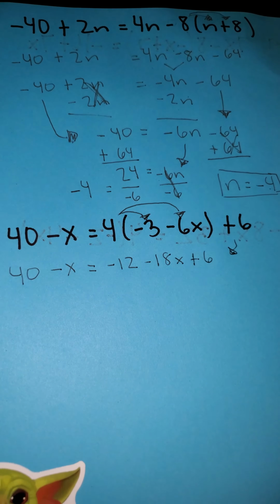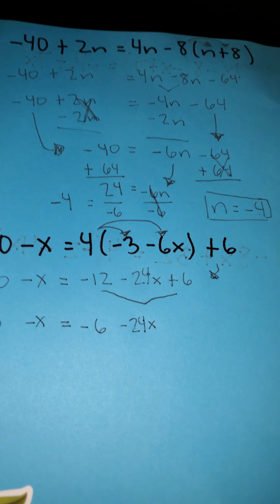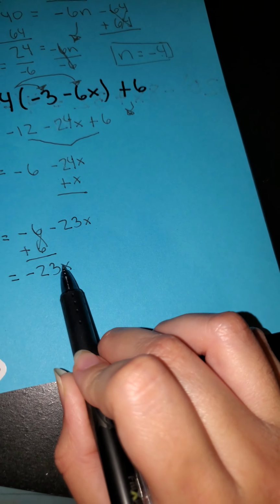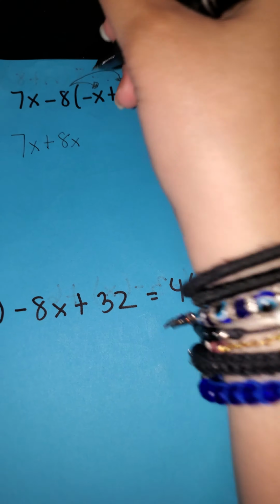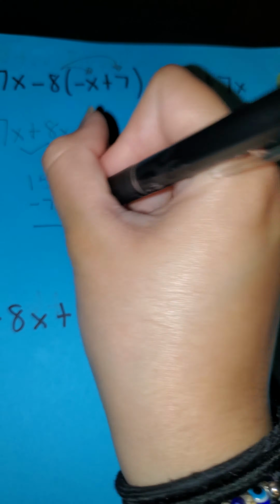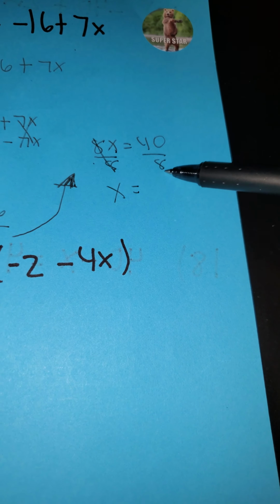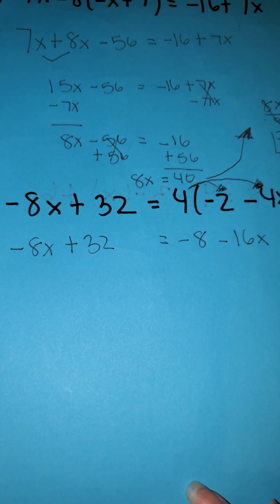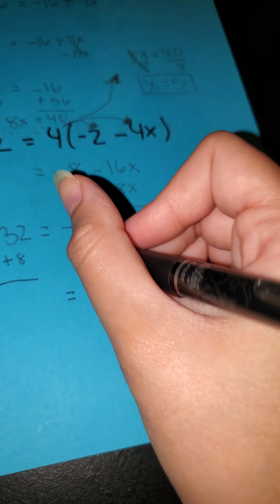Solving for X part 2